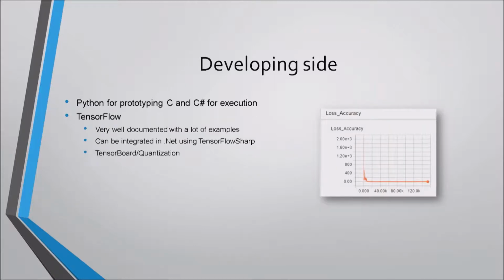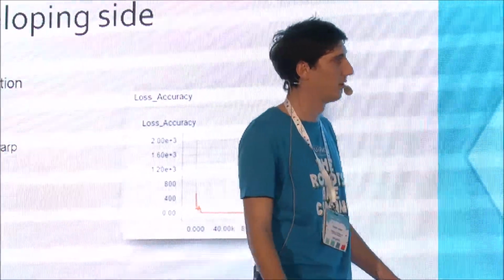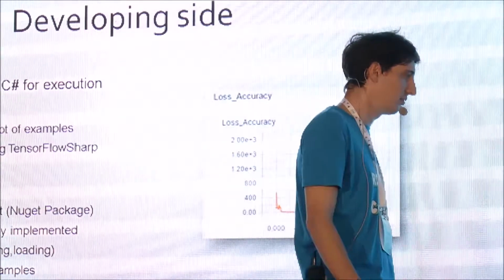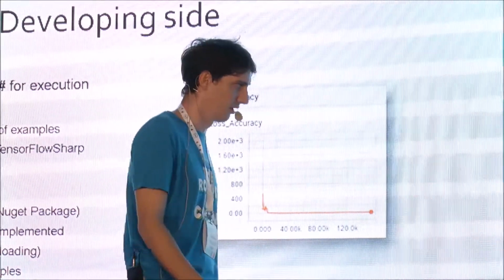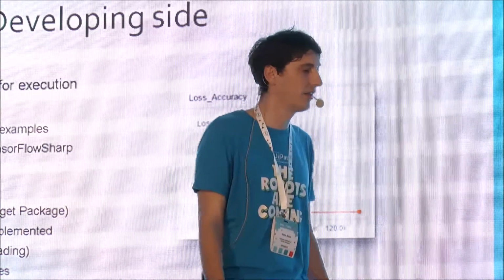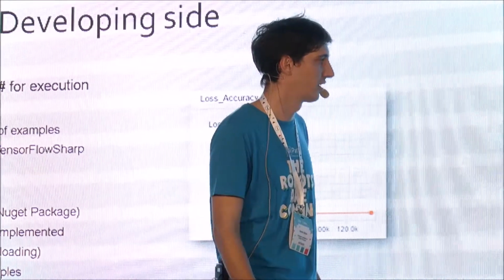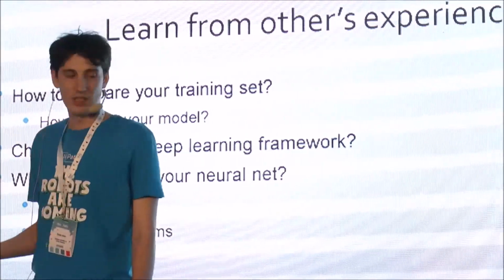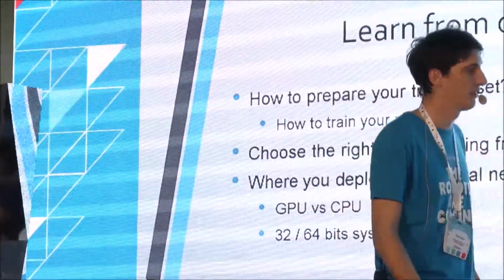The robots are coming. Disruptive approach for screen scrapping using deep learning - Part 2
Stefan Adam, Software Architect at UiPath Romania, Machine Learning Departament